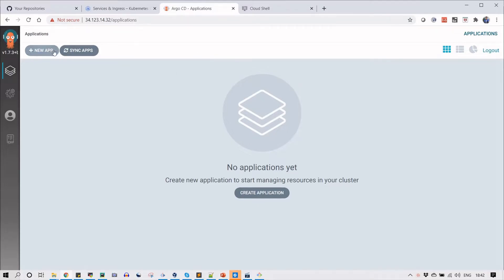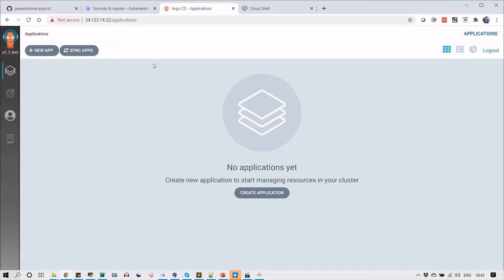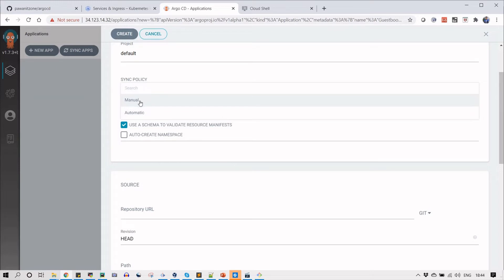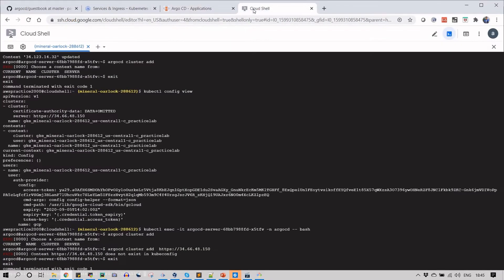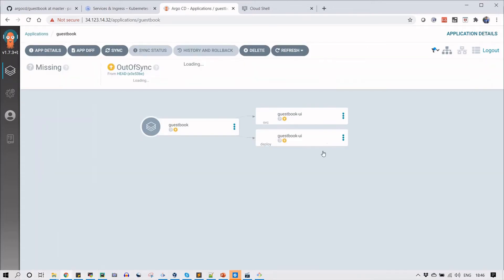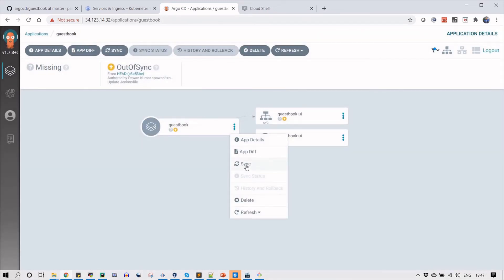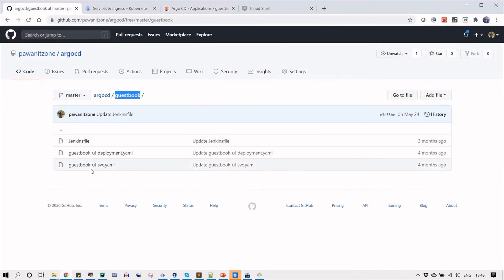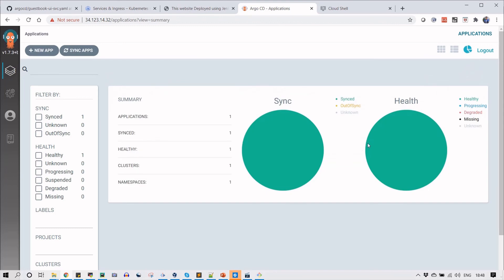Argocd Deploy Application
In this video you will learn how to deploy an application using ArgoCD